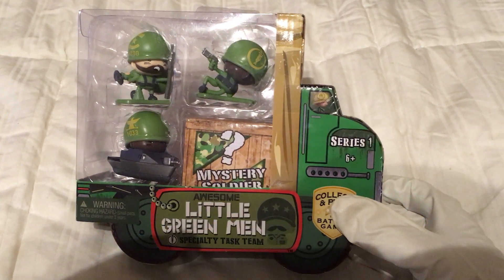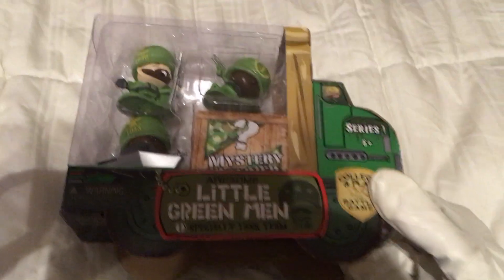ALGM: Awesome Little Green Men! S1 Specialty Task Team (Green Army 4) featuring 29, 30, 33, and 48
This is a look at the Awesome Little Green Men 4-pack called the Specialty Task Team. This is my eighth (and final) examination of a S1 ALGM 4-pack.